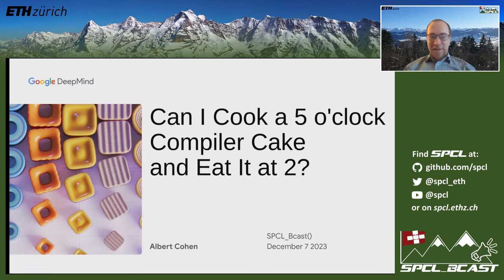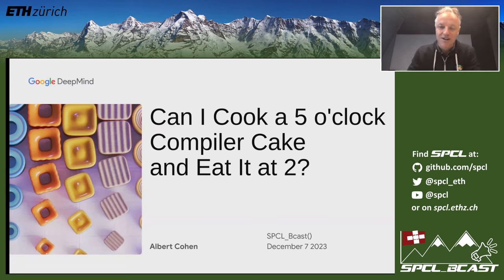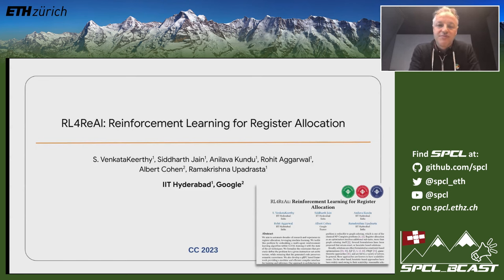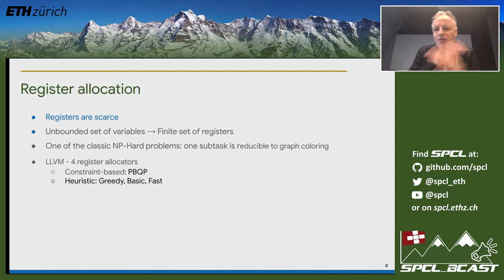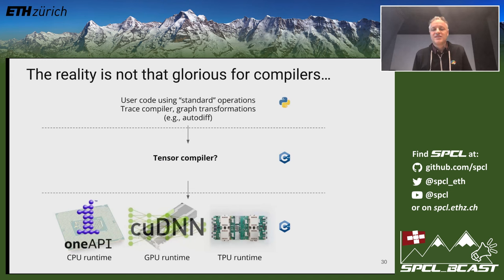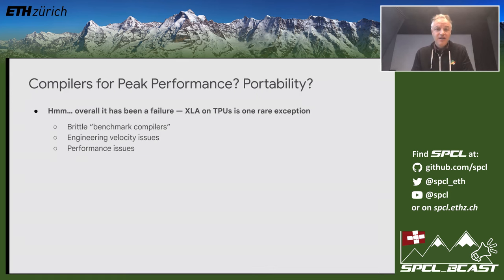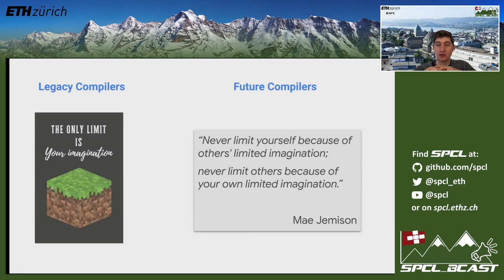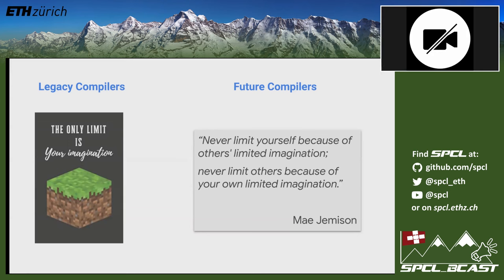[SPCL_Bcast] Can I Cook a 5 o'clock Compiler Cake and Eat It at 2?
Speaker: Albert Cohen
Venue: SPCL_Bcast #45, recorded on 7th December, 2023
Abstract: In high-performance computing words: can we build a compiler that will eventually save a lot of performance engineering effort while immediately delivering competitive results? Here, competitiveness refers to achieving near hardware peak-performance for important applications. The question is particularly hot in a domain-specific setting, where the building blocks for constructing an effective optimizing compiler may be inadequate, too generic, or too low-level. It is widely understood that compiler construction has failed to deliver early afternoon sweets. I personally feel bad about it, but until recently it remained an academic exercise to challenge the status quo. Maybe it is now time to reconsider this assumption: ML-enhanced compilers become the norm rather than the exception. New compiler frameworks reconcile optimizations for the common case with application-specific performance. Domain-specific code generators play an essential role in the implementation of dense and sparse numerical libraries. But even with the help of domain-specific compilers, peak performance can only be achieved at the expense of a dramatic loss of programmability. Are we ever going to find a way out of this programmability/performance dilemma? What about the velocity and agility of compiler engineers? Can we make ML-based heuristics scalable enough to compile billions of lines of code? Can we do so while enabling massive code reuse across domains, languages and hardware? We will review these questions, based on recent successes and half-successes in academia and industry. We will also form an invitation to tackle these challenges in future research and software development.